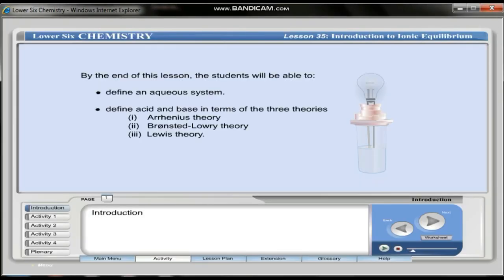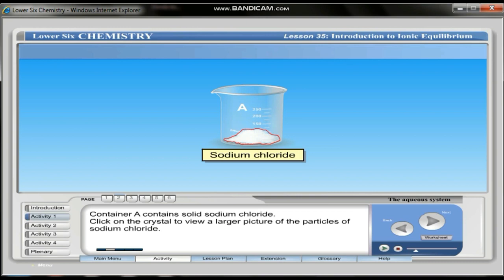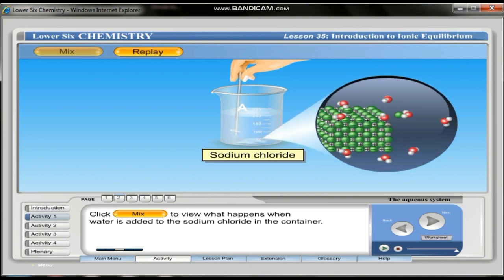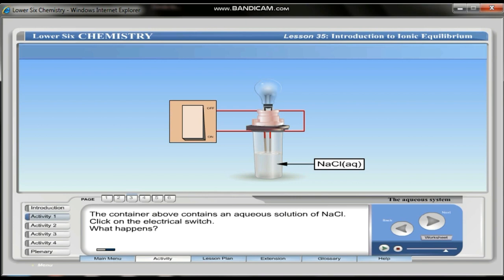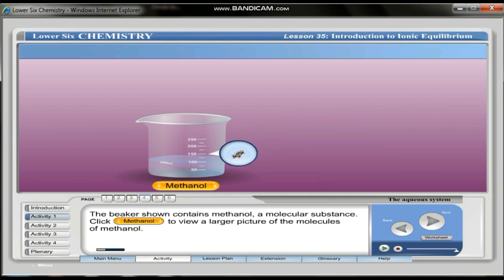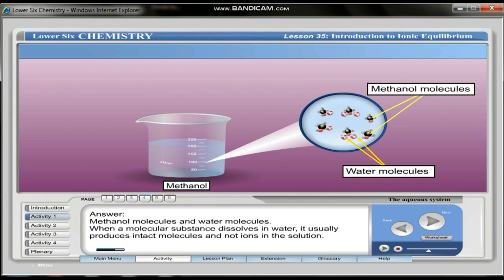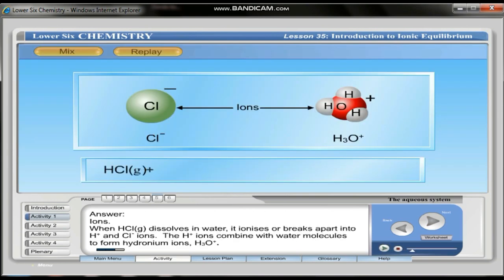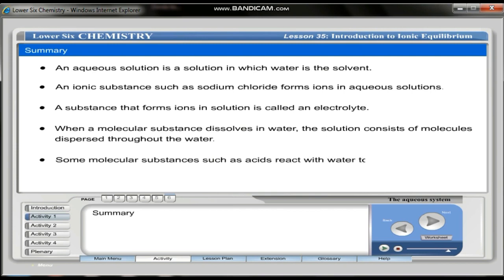Theories of Acids and Bases Part 1